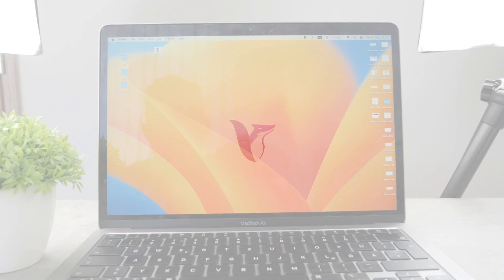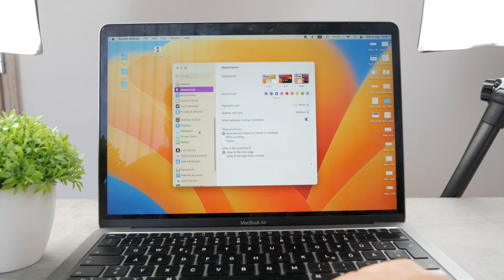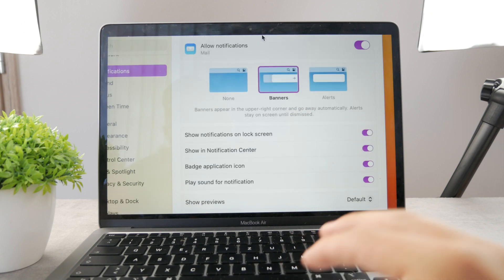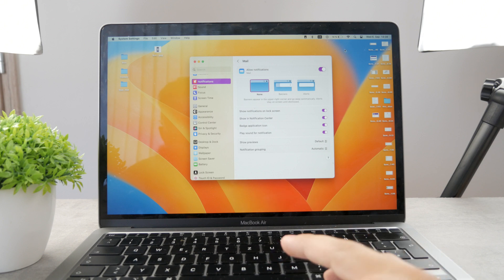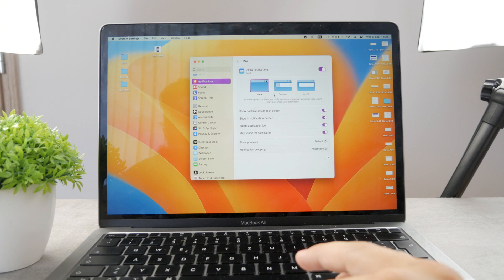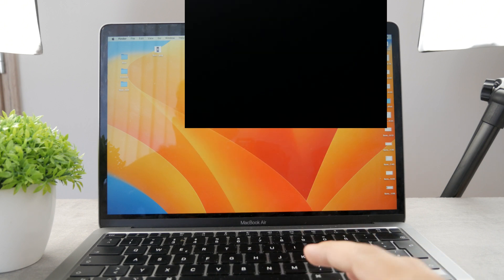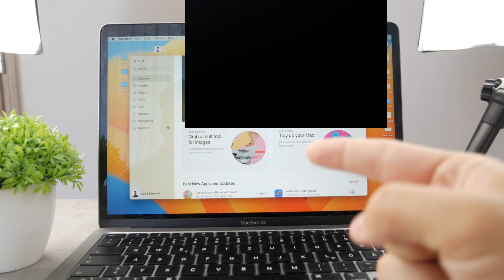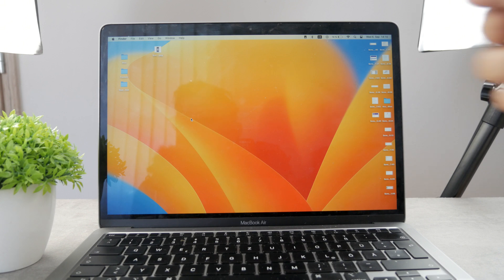How to Turn Off Mail Notifications on Mac (tutorial)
Tired of constant email notifications interrupting your workflow on your MacBook? This tutorial will show you the step-by-step process to disable email notifications, allowing you to focus on your tasks without distraction. Take control of your notifications and reclaim your productivity with this easy-to-follow guide.

Timestamps:
0:00 Disable Mail Notifications
0:12 System Preferences
0:29 Notifications
1:39 Education Platform
1:55 Other Mail Clients
3:09 Conclusion